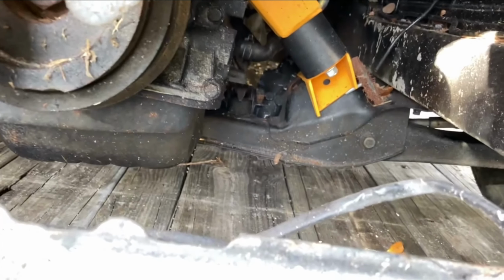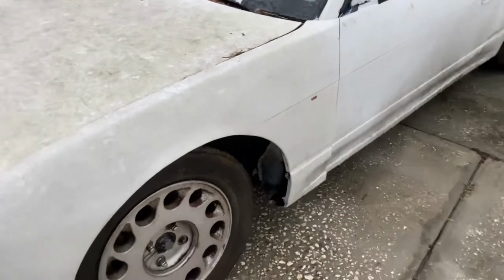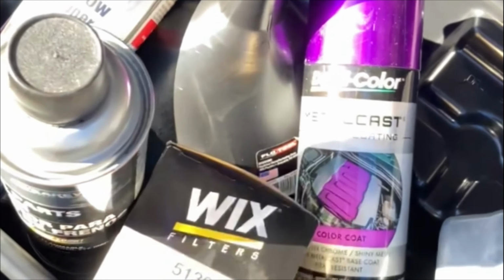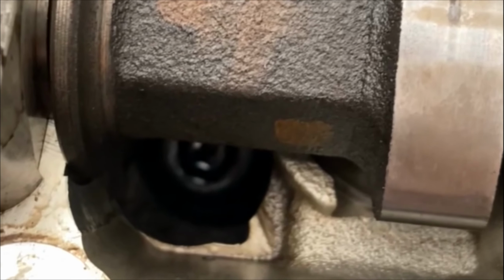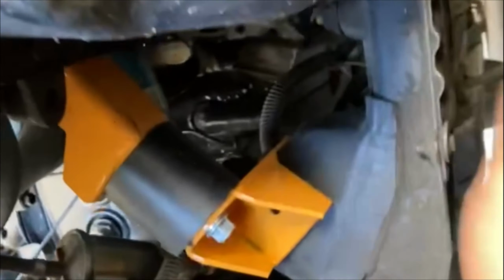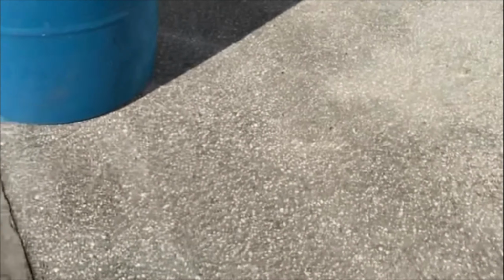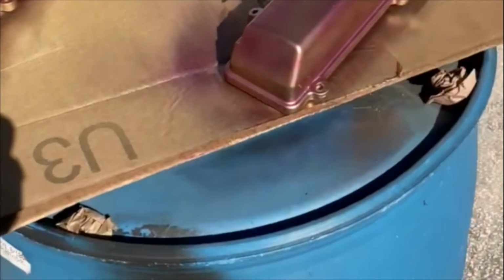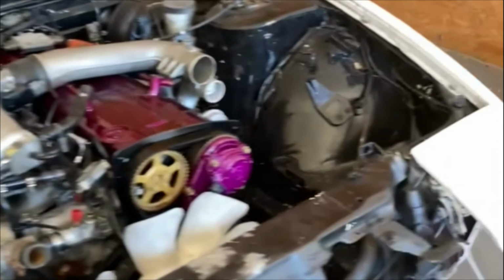The S13 gets a wash ,oil change and some paint on the valve covers.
In this video we show you when we first pick up the s13 from the location it has been sitting at for 1 years since the last video on this channel, back when it was just a rolling chassis. Now it finally has a solid ground to sit on and a roof over it. Come with us on this journey while we resurrect this Beast.